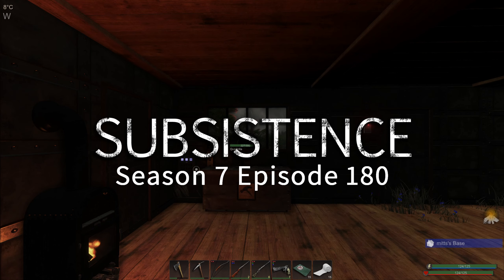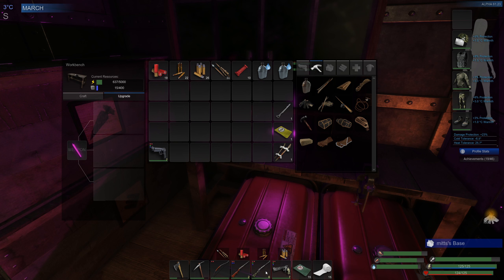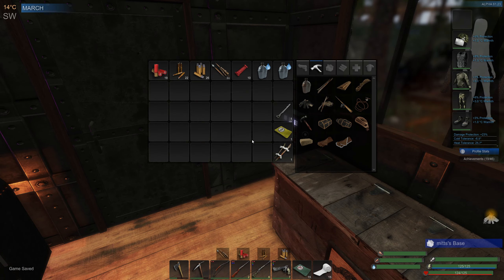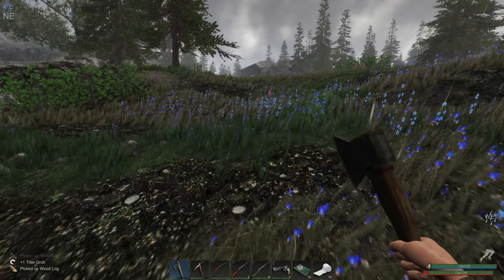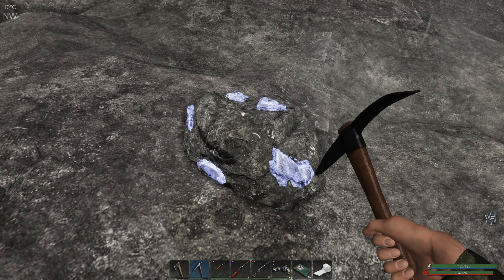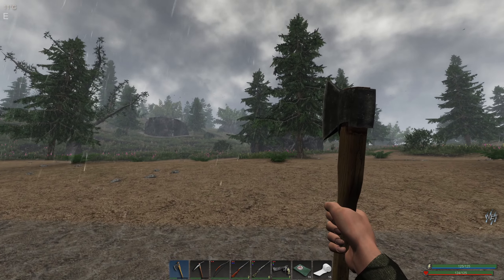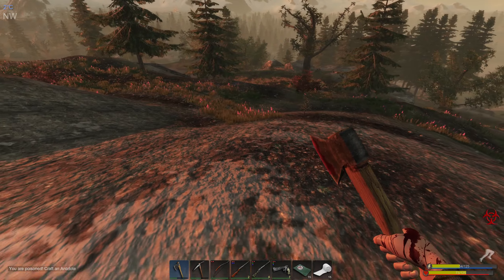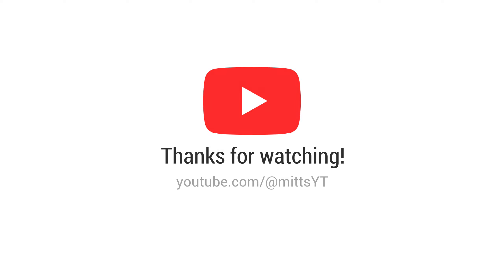STILL WATCHING? LET ME HAVE YOUR THOUGHTS | Subsistence Gameplay | S7 180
Working on the last of the upgrades for now before planning a trip to the lava caves. Be sure to watch this one and give me your thoughts on the future direction of this series.

Current features:
* Singleplayer and Co-op PvE sandbox experience.
* Crafting mechanics.
* Farming.
* Animal husbandry.